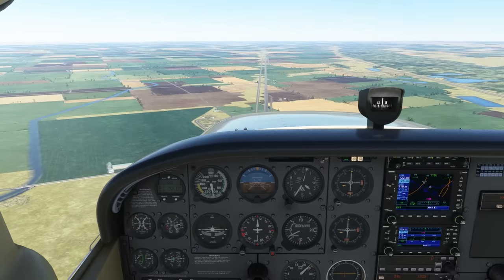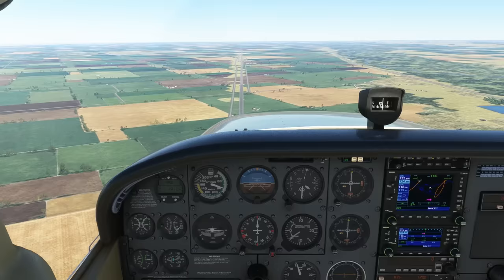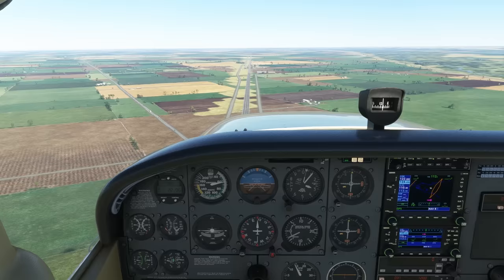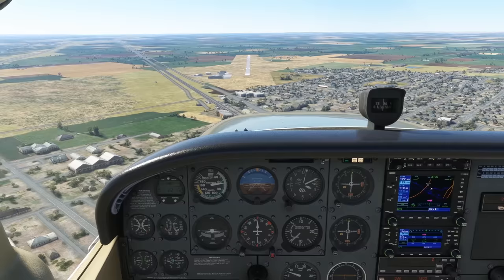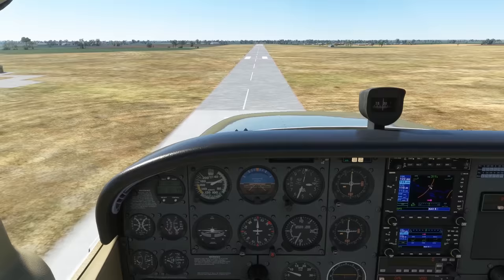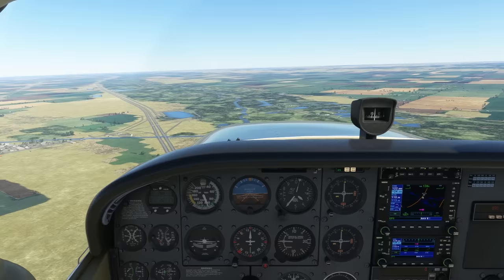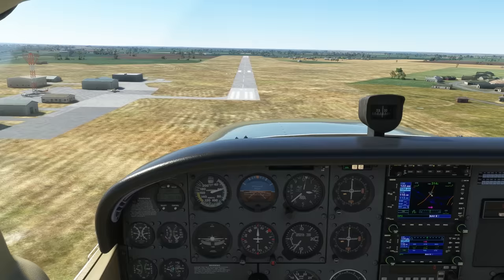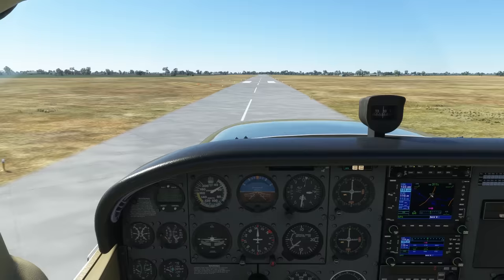How to Land an Airplane | Landing a Cessna 172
Check out Private Pilot Ground School, and all our courses,

Landing is hard. It takes a good deal of practice to master, but focusing on a few key things makes it easier to progress. We'll look at the most important concepts in this video.

Video is Microsoft Flight Simulator. Low altitudes are used to enhance frame of reference. Do not attempt stalls or other maneuvers at low altitudes in a real aircraft.